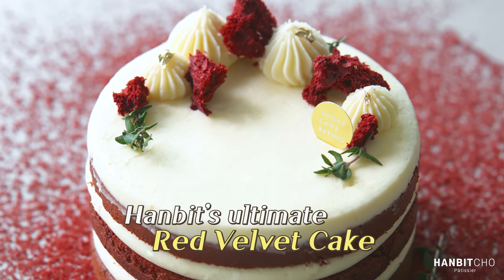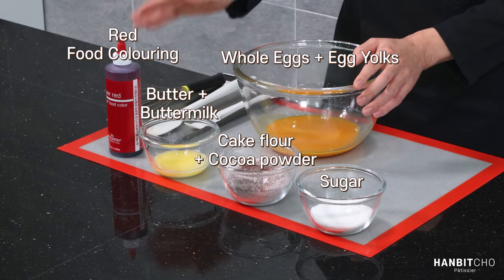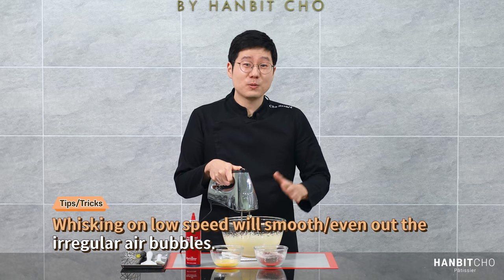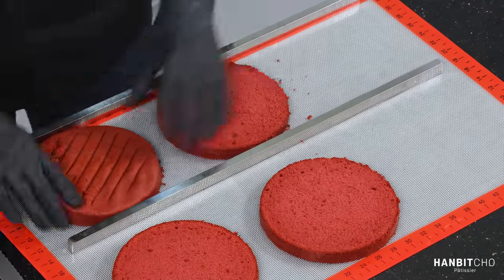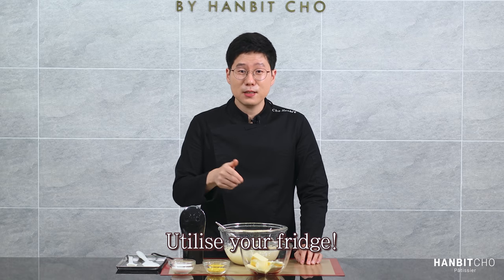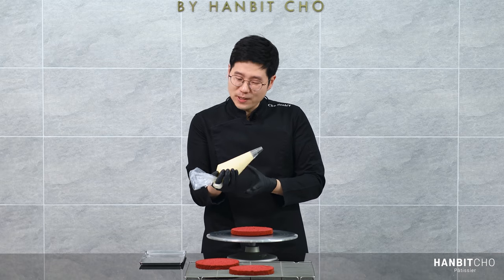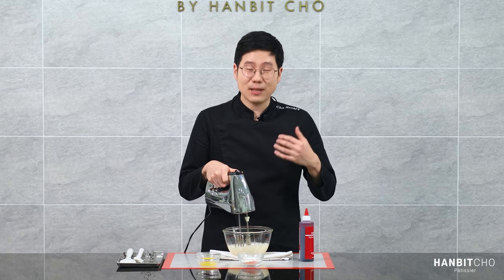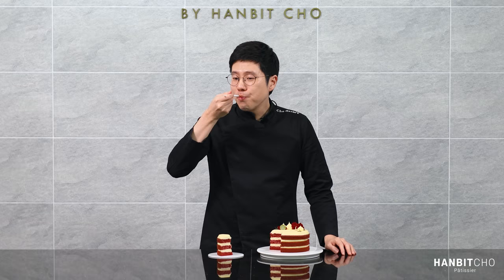Red Velvet Cake | The Best Red Velvet Ever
★Online Classes★

Red Velvet is a theme that everybody likes. It’s actually a combo of cocoa powder and red food colouring so it seems fairly easy but it’s rather tricky to get it right. There are many different ways of making the red velvet cake and I’ve opted for the genoise type. Hope you like it!

Here is a detailed video on how to make a classic genoise. It’s detailed and contains lots of tips & tricks so I strongly recommend you to watch it before tackling the red velvet genoise

1 Cake: 15cm diameter

⊙Red Velvet Genoise⊙
Whole Eggs 140g
Egg Yolks 30g
Sugar 95g
Cake Flour 77g
Cocoa Powder 8g
Melted Unsalted Butter 16g
Buttermilk 16g (If making from scratch, then add 1g of lemon juice to 15g of milk and let it sit at room temp for 10mins then use it)

① Add sugar to whole eggs + egg yolks and raise the temp. to 40°C using hot water bath.
② Whip until the batter becomes thick enough to draw a ribbon shape on top.
③ Add sifted cake flour + cocoa powder and fold them in carefully.
④ Add melted butter + buttermilk and mix well.
⑤ Bake at 165°C for approx. 30mins.

⊙Microwave Sponge⊙
Eggs 50g
Sugar 40g
Cake Flour 15g
Melted Unsalted Butter 10g

① Add eggs and sugar into a bowl and bring the temp up to 40°C.
② Whisk until you get a lot of volume + ivory colour.
③ Sift in the cake flour and mix well.
④ Add the melted butter as well as the food colouring and mix well.
⑤ Pour the batter into a cup.

Cream Cheese(room temp) 350g
Sugar Powder 130g
Unsalted Butter(room temp) 170g
Lemon Zest 4g
Heavy Cream 33g

① Make sure the cream cheese and butter is at room temp (20℃)
② Smooth out the cream cheese by lightly beating it.
③ Sift in the sugar powder and mix.
④ Smooth out the butter and add it in.
⑤ Add in the lemon zest, followed by heavy cream.
⑥ If you find that the frosting is a bit too runny, then put it in the fridge to harden it up a bit.

⊙Assembly⊙
Please refer to the video for the assembly. The piping nozzle I used are 806, 865, 868.

How to store: Can store in the fridge for up to 2~3days. The cake dries out so cover it up with a cake cover.

★Shoppee★
Shop Name: Hanbit Cho Korean Bakeware

★My Ingredients★
Dark Couverture Chocolate
White Couverture Chocolate
Valhrona Cocoa Powder
Snow Sugar
Ghirardelli Chocolate Sauce

★My Equipments★
Oven: UNOX Bakerlux Shop.Pro Convection oven
Handmixer: Luxel or Tornado Standmixer: KitchenAid 5 Qrt Bowl-Lift or Kenwood 7 Qrt
Silicone Mat: Silpat or Silpat equivalent Perforated Silicone Mat (Mesh): Silpat
Hand Blender: Braun MQ 7035X
Food Processor: Hanil
Stand Blender: Vitamix QuietOne Infrared Thermometer
Leveling Bar: This is not the same levelling bar as the one I have used as I bought mine locally in Korea. However, this is the closest I could find
Zester: Microplane
Whisk: Matfer